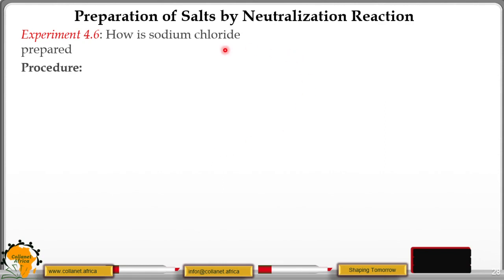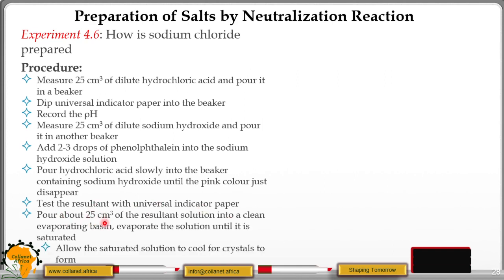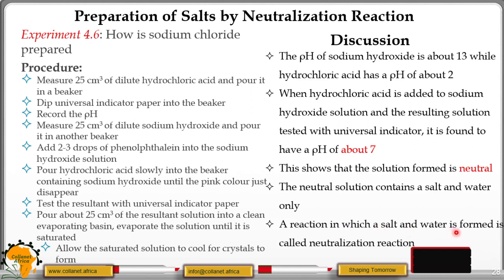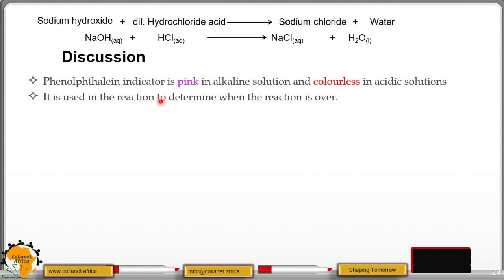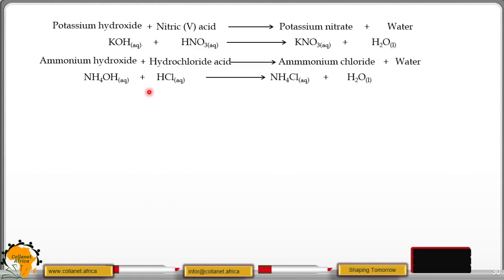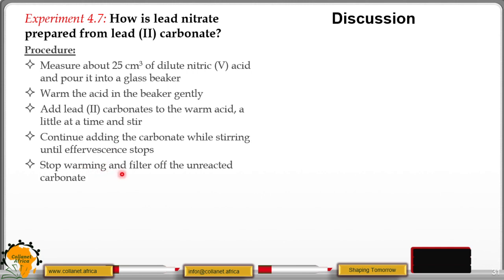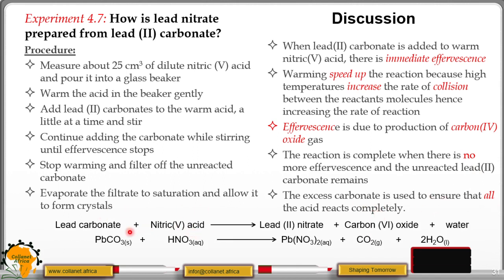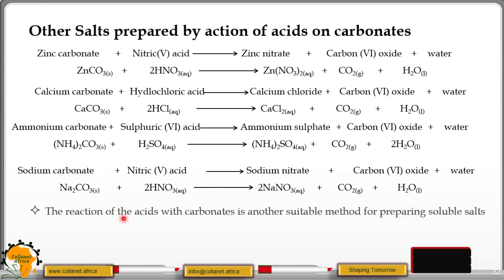Preparation Of Salt By Neutralization Reaction